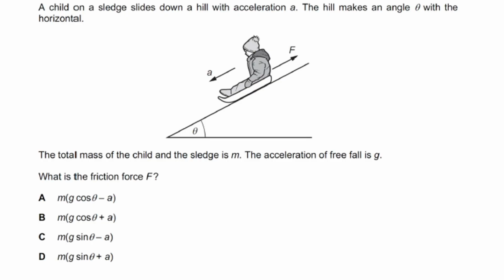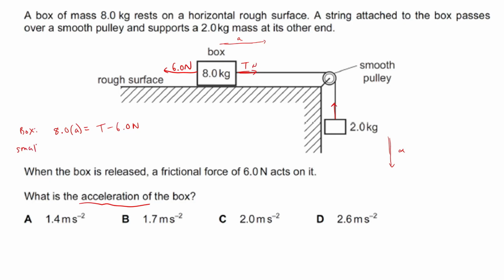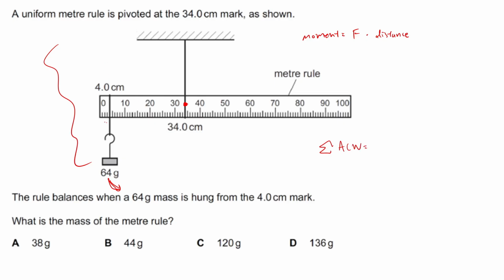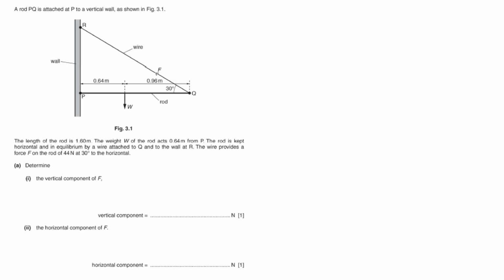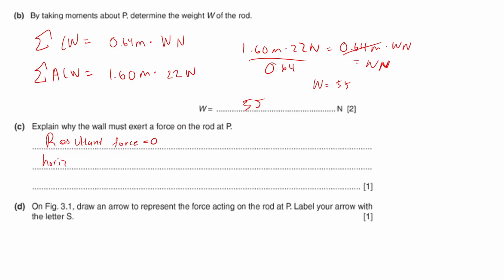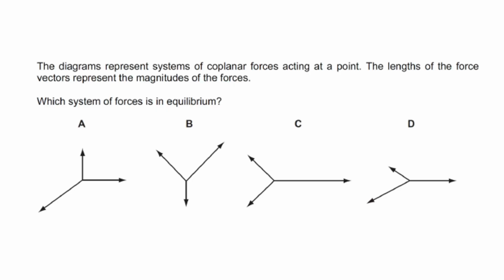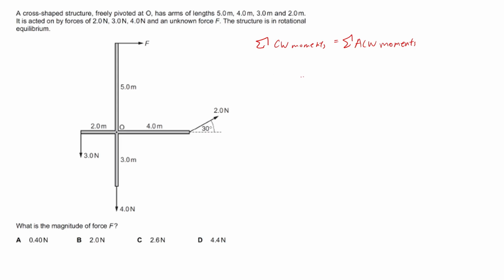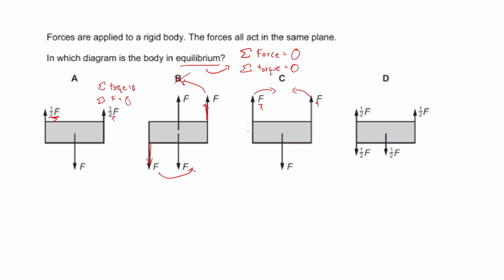AICE Physics Unit 4 Review Part 1